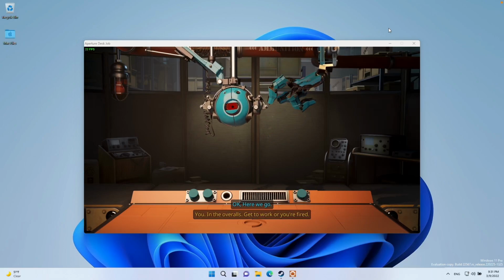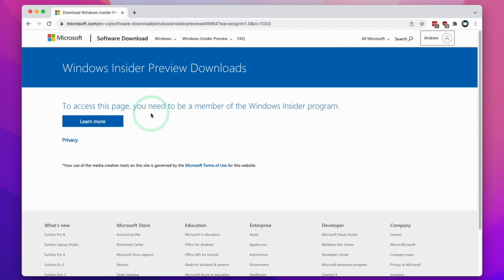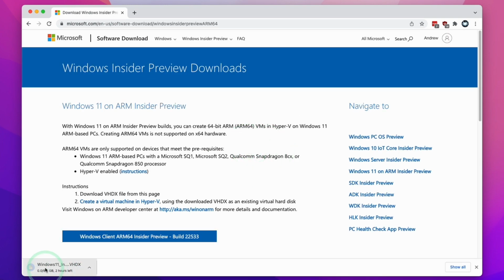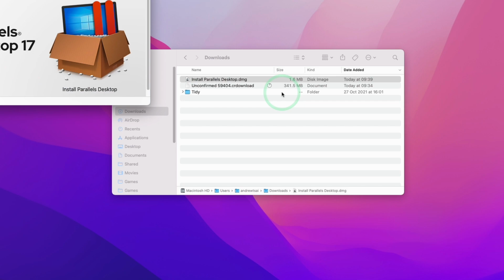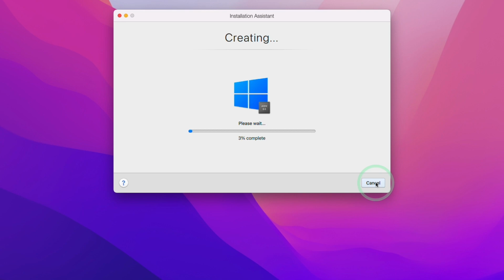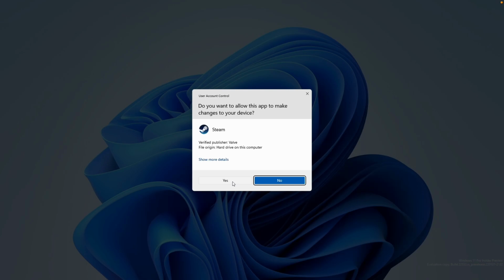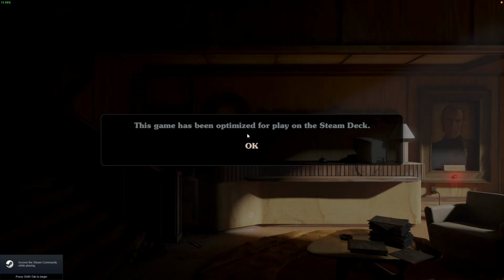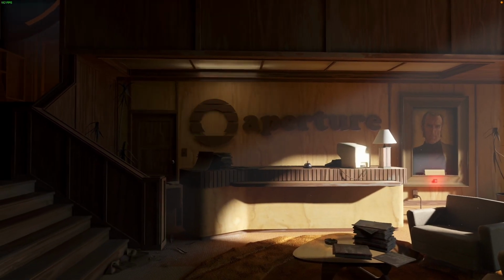How To Play Aperture Desk Job On M1 Mac - Parallels Windows 11 ARM Method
This is a guide on how to play Aperture Desk Job on M1 Mac using Windows 11 ARM and Parallels. Running on my MacBook Pro 16" with M1 Max chip and 32 GB RAM.

► My Recording Setup:
►► My equipment: